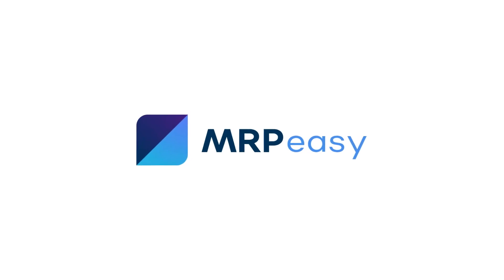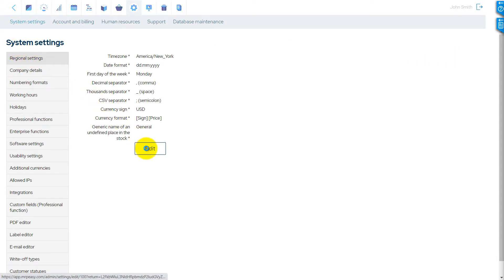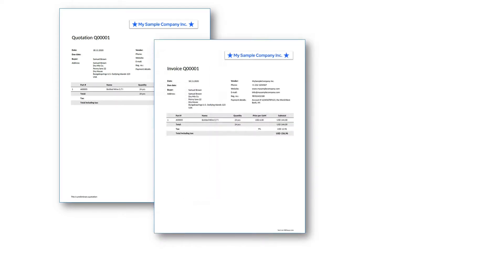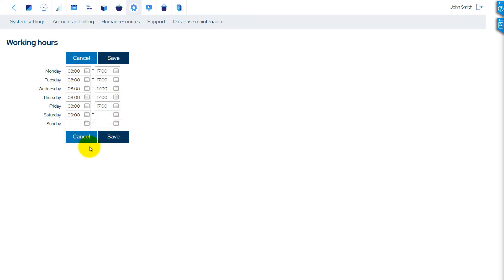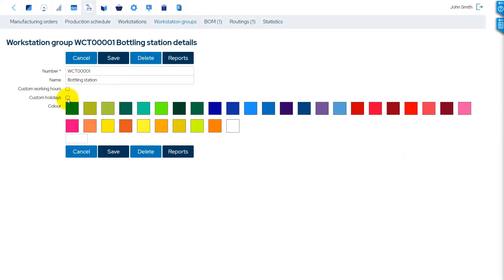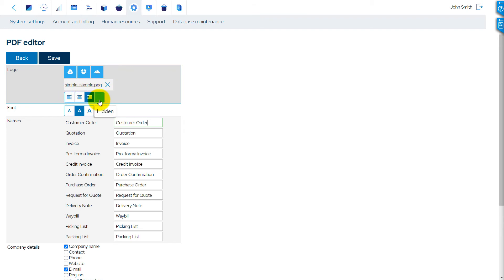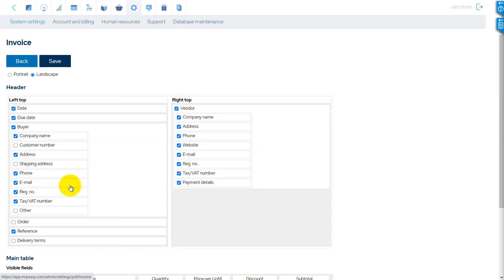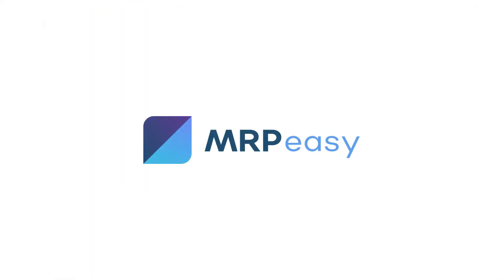MRPeasy Demo - Setting Up: Business Details, Working Hours, PDF Editor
This video covers general system settings related to your business:
* Configuring regional settings of your MRPeasy account.
* Entering company details such as address and billing information.
* Defining general working hours and business days.
* Holidays when no work takes place.
* Using the PDF document editor for adding a logo, changing document names, editing the content and layouts, and customizing footers.

Chapters:
0:00 Intro
0:15 Regional settings
0:30 Company details
0:55 Working hours
1:24 Holidays
1:35 PDF editor
1:45 Company logo
1:59 Document names
2:09 Content and layouts
2:32 Footers